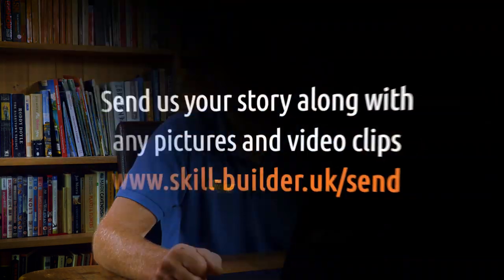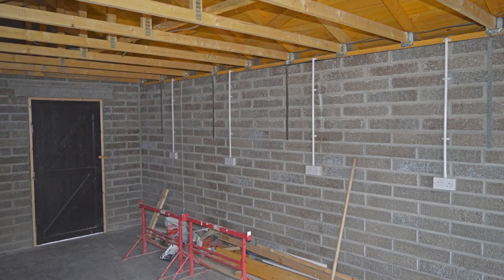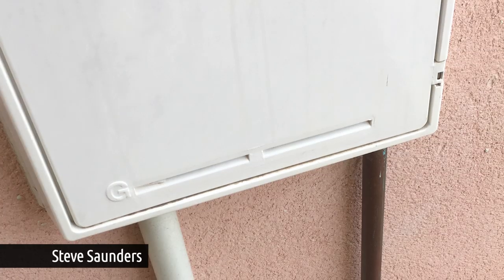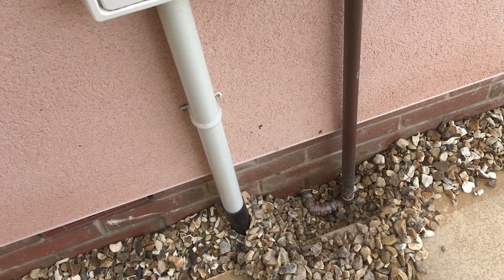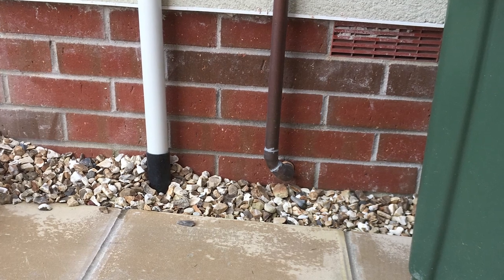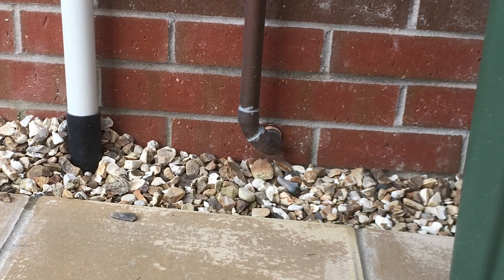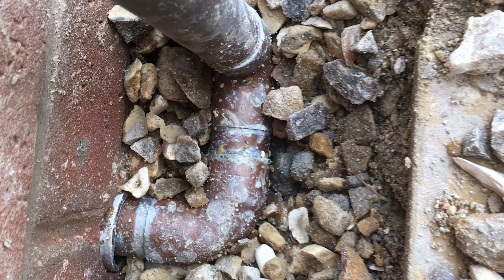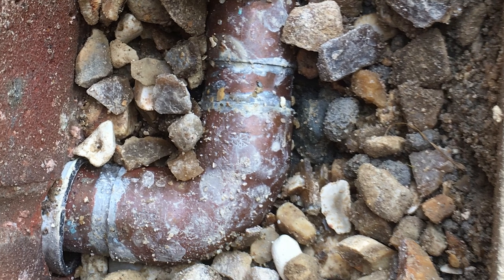Driveway Sealers & Things Beyond Repair - ASB #18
Alastair is about to get a new block driveway and asks should he seal the drive and what block paving sealant would we recommend. Everbuild and Sika are two options.

The Sika range includes elastic sealing and bonding solutions, joint sealants for facades or resistant sealants for floors, as well as multipurpose bonding solutions for interior finishing or parquet installation.

Joe the Builder is working on his second house renovation and has ripped up old vinyl flooring to find that the concrete floor underneath isn't 100% poured concrete flooring. Does he need DPC?

Michael Harvey has an insecure false suspended kitchen ceiling.

Steve Saunders has a question about a new build and noticed joints from the gas line coming from under the house out to the meter without protection on the copper line, and joints covered over with gravel.

Roger Brancher thinks his house in Kathmandu Nepal needs a bit of re-pointing to the brickwork. This is some interesting architecture.